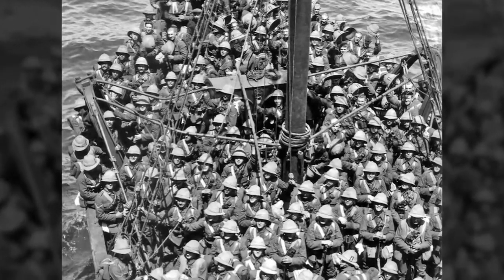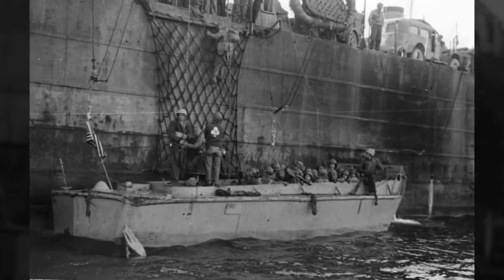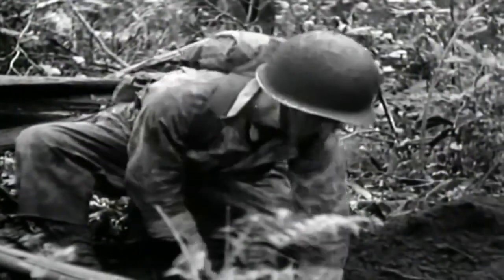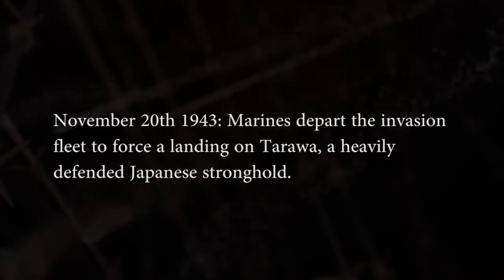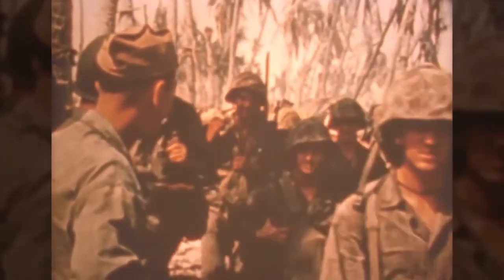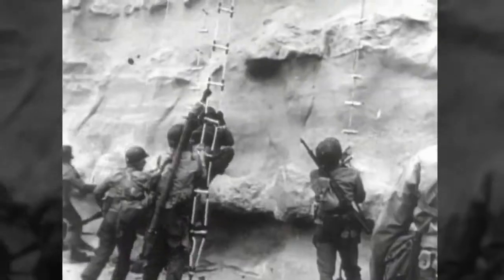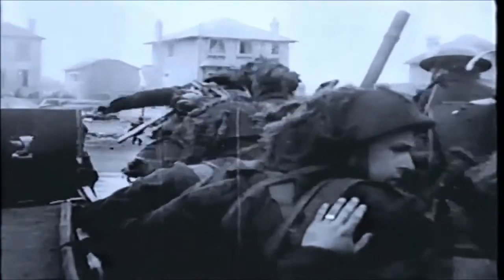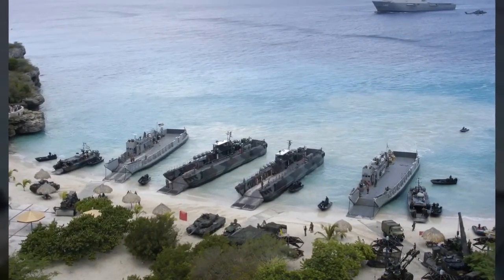Beaches of Red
An insightful documentary highlighting the development of the Landing Craft Vehicle Personnel (LCVP) and its use in amphibious operations in World War II.

Defense Media Activity - Navy video
Segments produced by MCS2C Joshua Sheppard
May/June 2014

Compiled / Edited by
USA Patriotism!